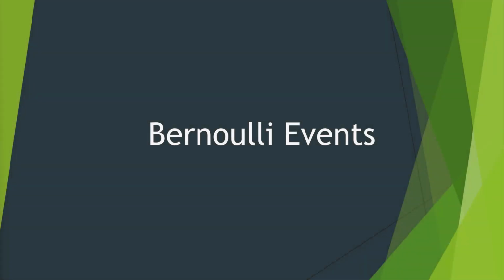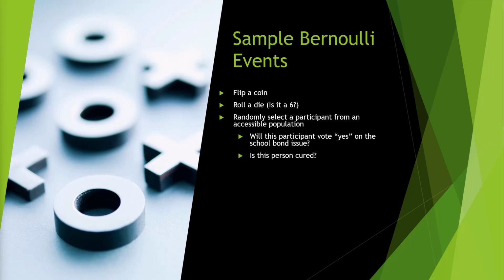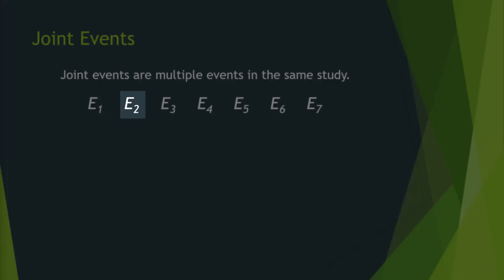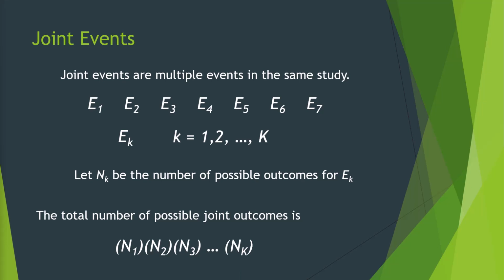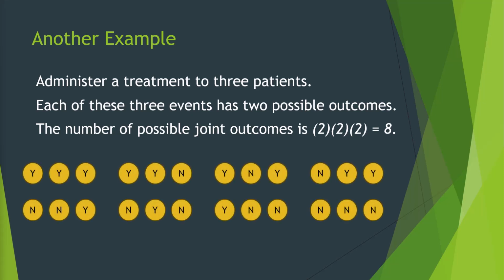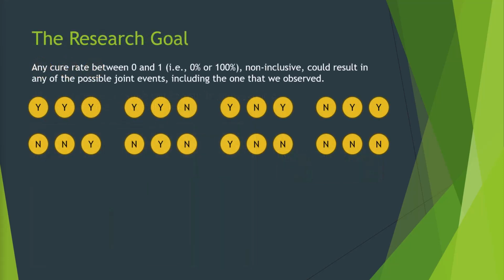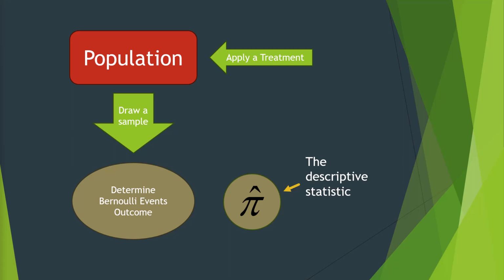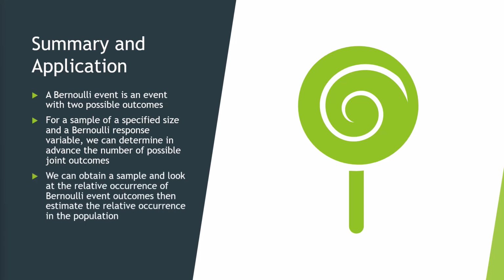Bernoulli Events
A Bernoulli event produces dichotomous data. This video is about describing a sample of data obtained through Bernoulli events and how this addresses research questions and leads to the potential for making inferences.